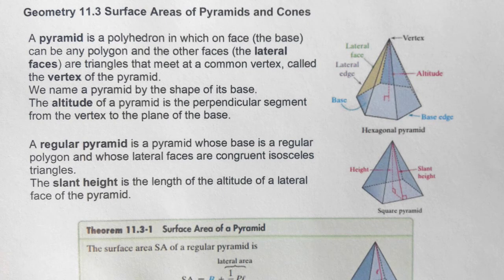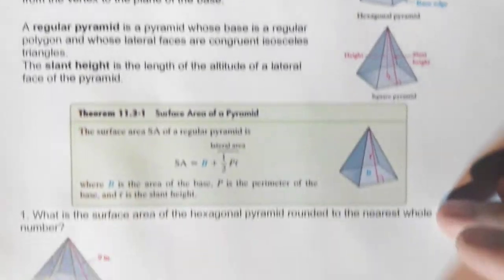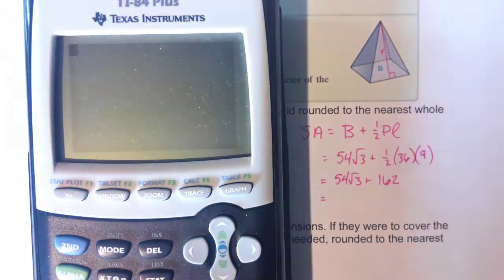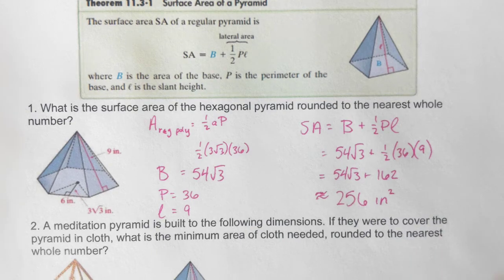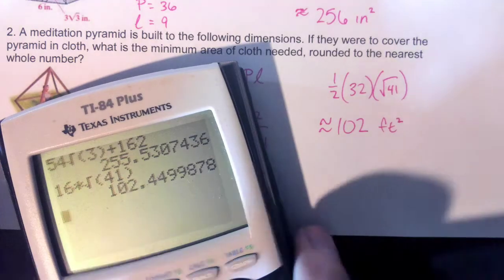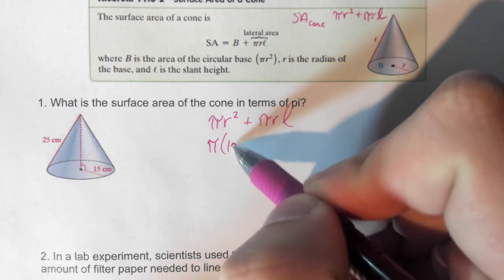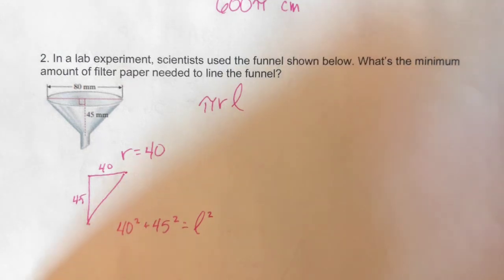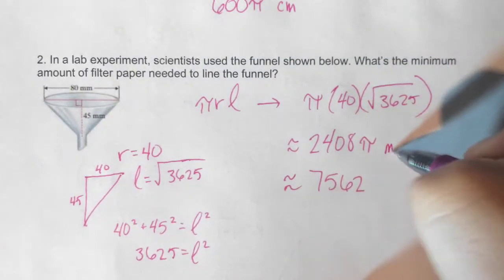11.3 Surface Areas of Pyramids & Cones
April 16th, Geometry